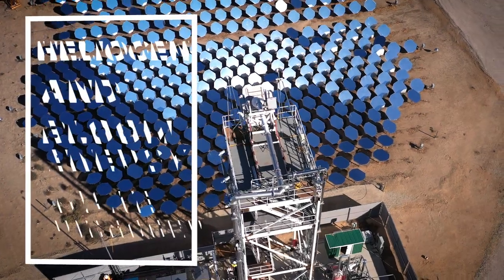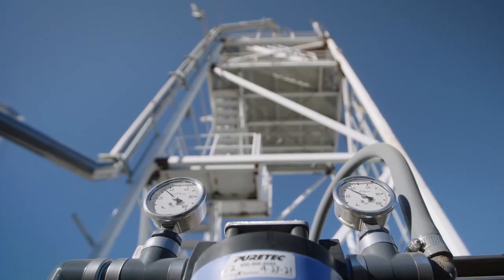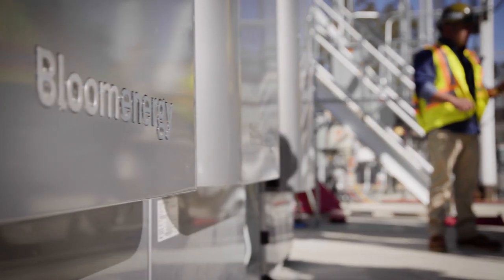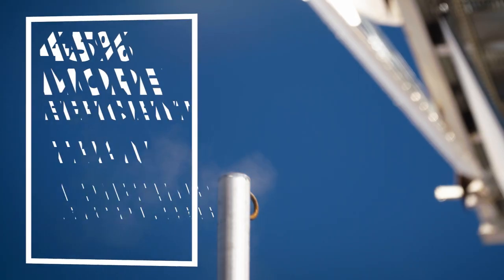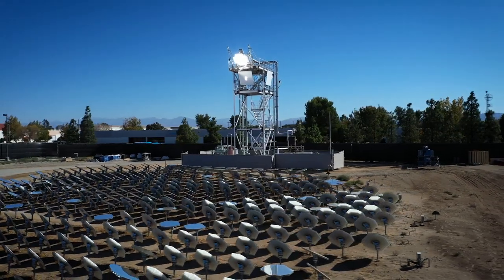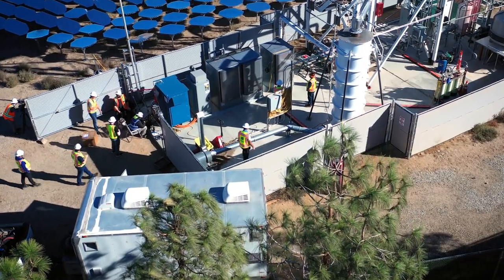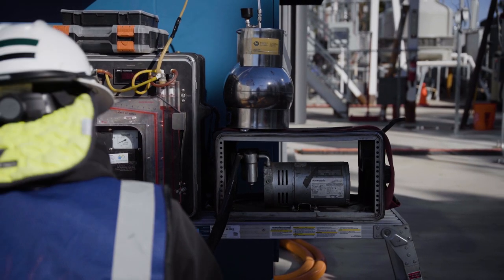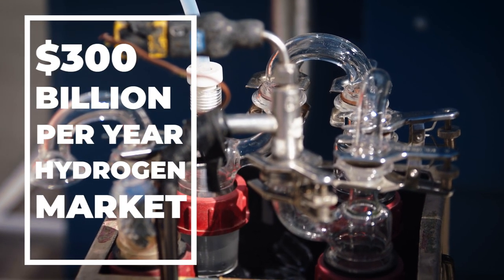Heliogen and Bloom Energy Lead the Way to Produce Low-Cost, Green Hydrogen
Heliogen, Inc. and Bloom Energy Corporation announced the generation of green hydrogen by integrating the companies’ integrated technologies – Heliogen’s concentrated solar energy system and the Bloom Electrolyzer. The successful demonstration in Lancaster, California efficiently produced hydrogen and showcased the many benefits of combining the companies’ complementary technologies to achieve low-cost green hydrogen production.